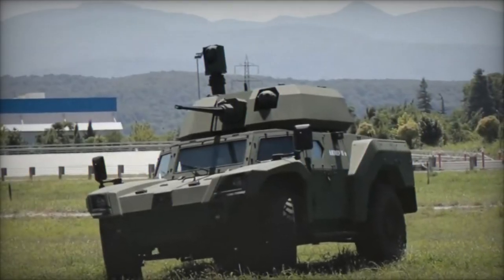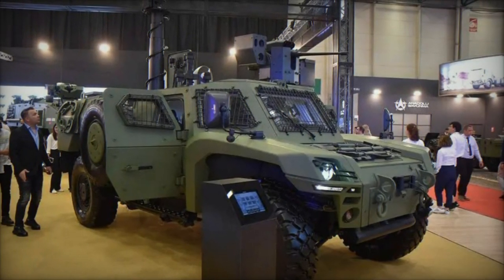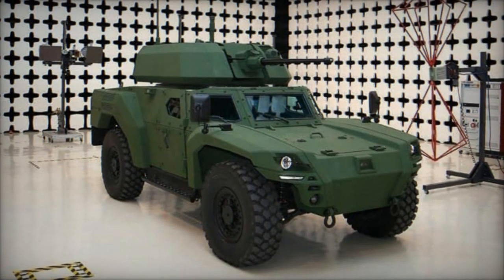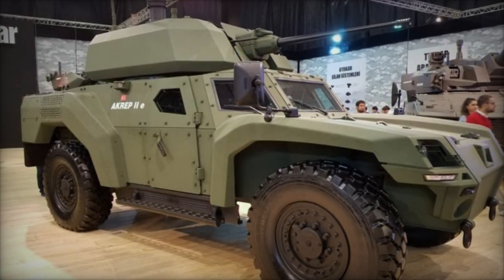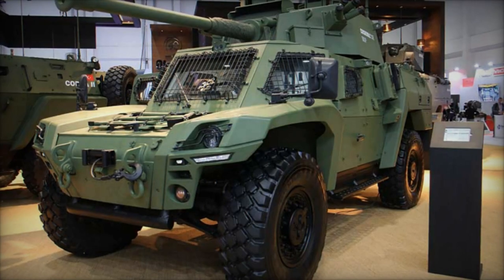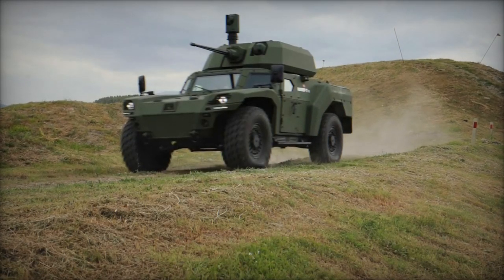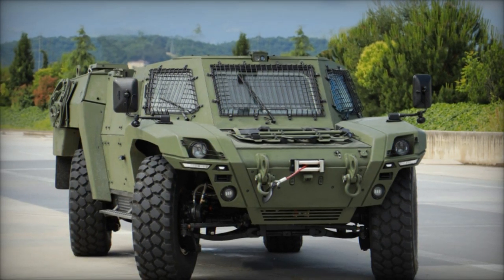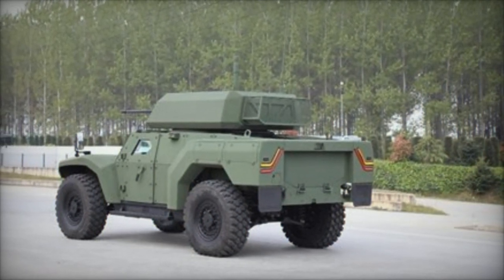Otokar Designed Akrep II Showcases Advanced Capabilities in Armored Reconnaissance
At the Defense Services Asia (DSA) 2024 exhibition in Malaysia, Otokar, the renowned Turkish defense company, introduced the Akrep II, a cutting-edge armored reconnaissance vehicle equipped with advanced weaponry systems. Designed to excel in maneuverability, the Akrep II boasts a four-wheel-drive system and an optionally steerable rear axle, enabling it to navigate challenging terrains with ease, including deep mud, snow, or water.